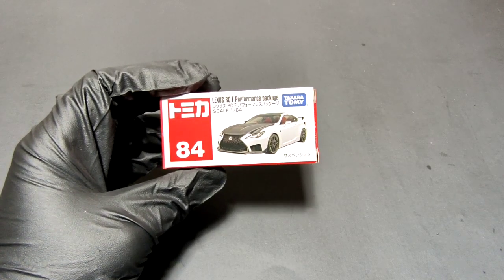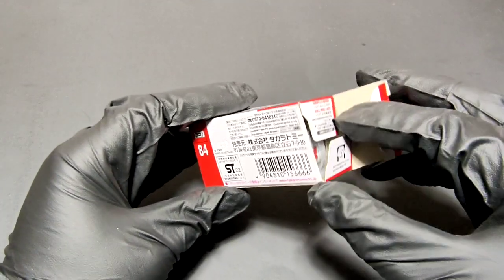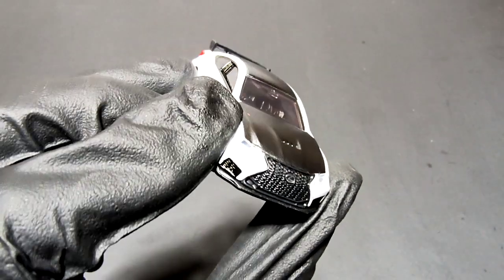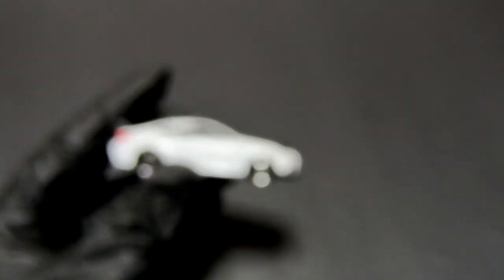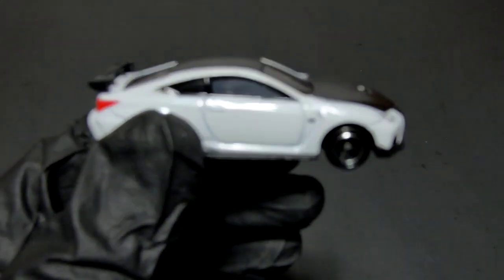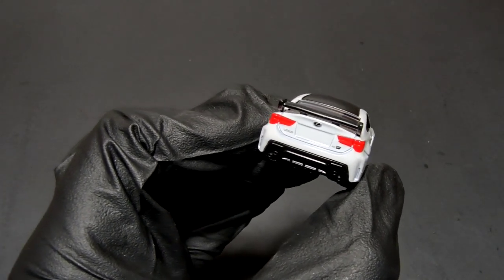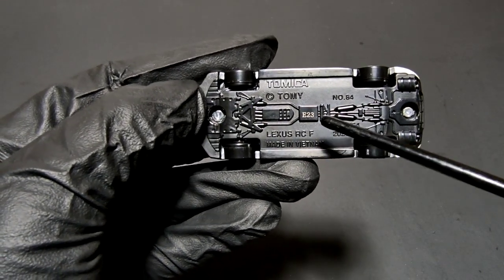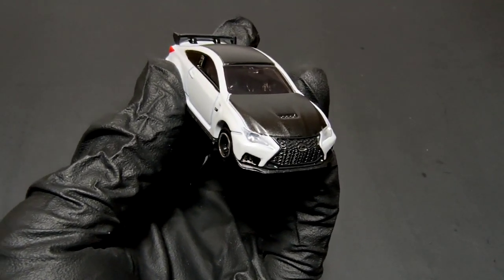UNBOXING TOMICA LEXUS RC F - Got some great details